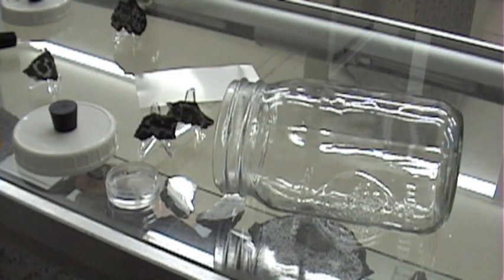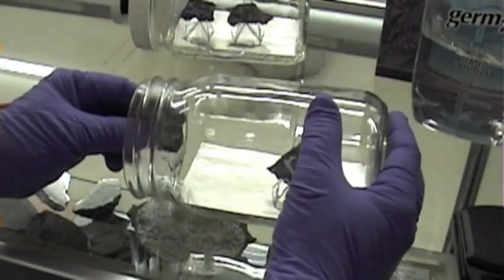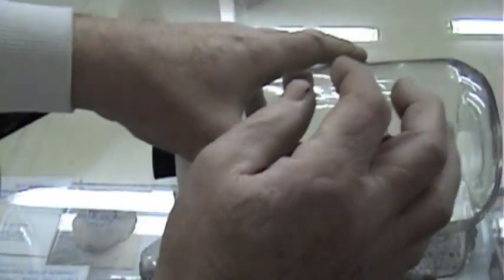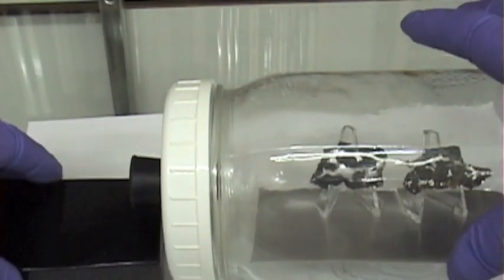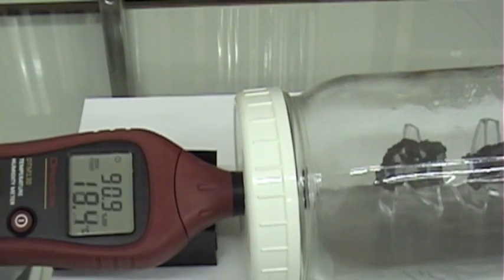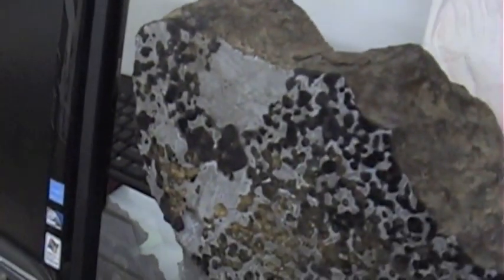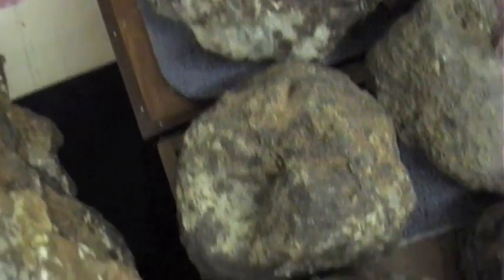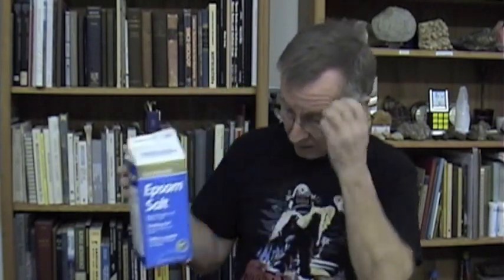Pallasite meteorite rust stop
effect of humidity on pallasite meteorite slices. try storing pallasites under dry conditions to reduce oxidation (rusting). Museum is closed, we are retired!